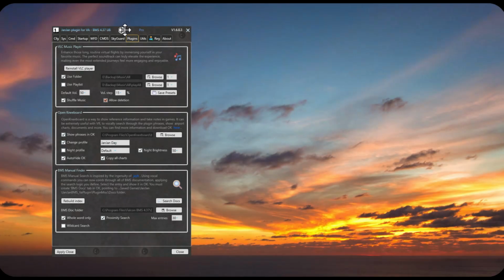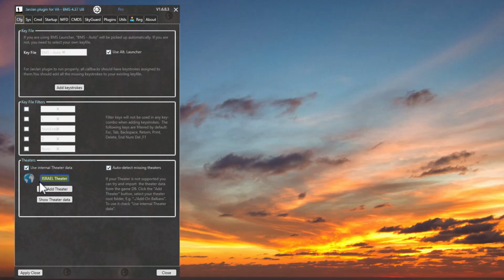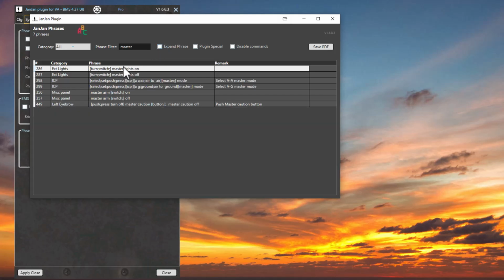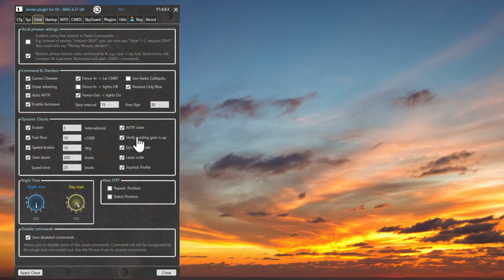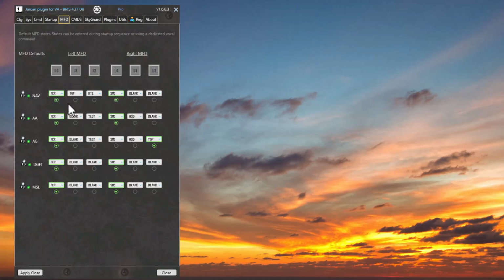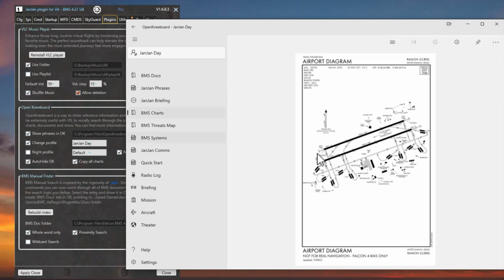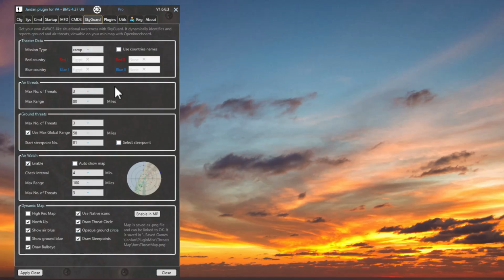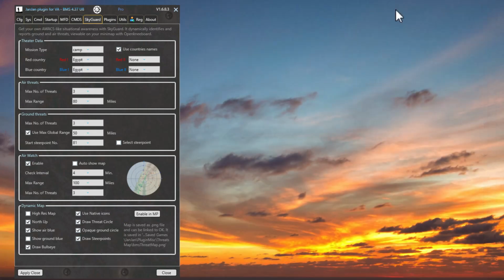JanJan Plugin Config Form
The plugin main Configuration Form.
This is true for the date of release is dynamically changing as it evolves.

Below are links to BMS/DCS forum pages.